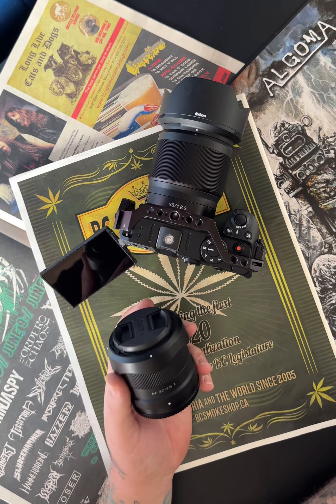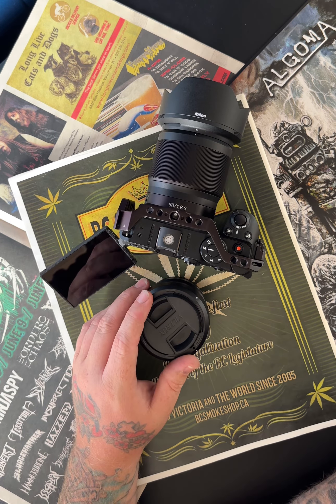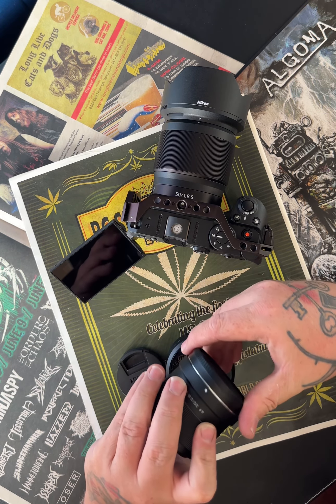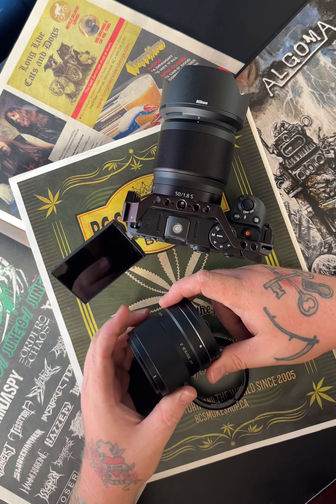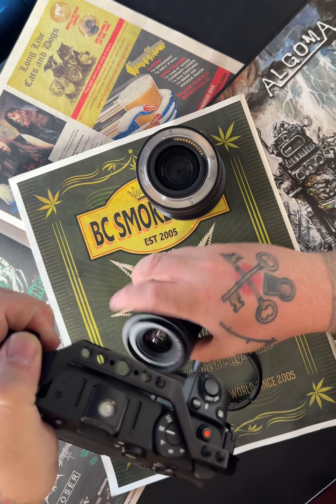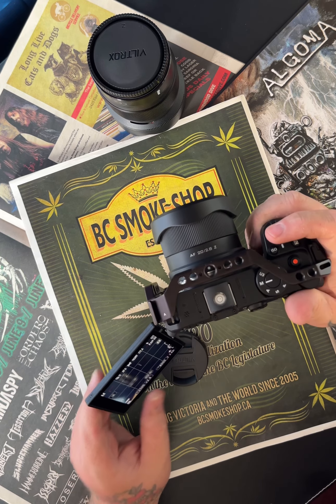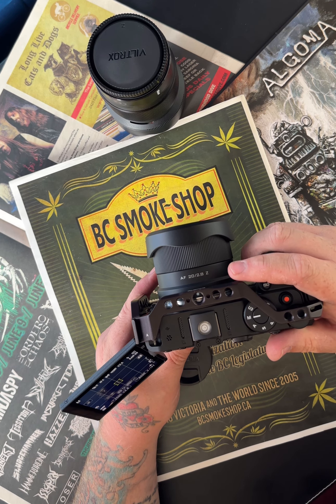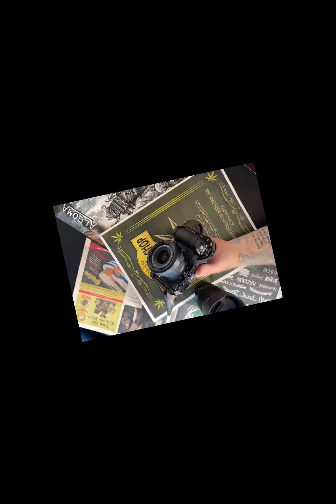Viltrox 20mm f2.8 on the Nikon Z30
Just got the Viltrox for my Z30 it's going to be a 30mm equivalent